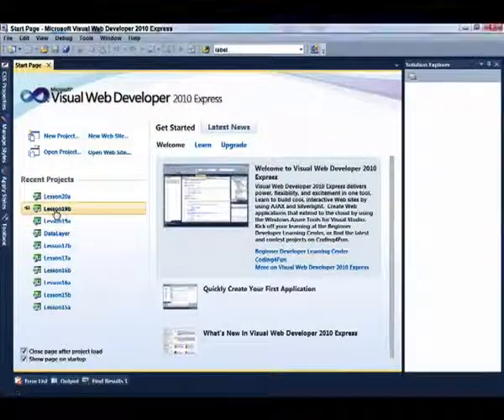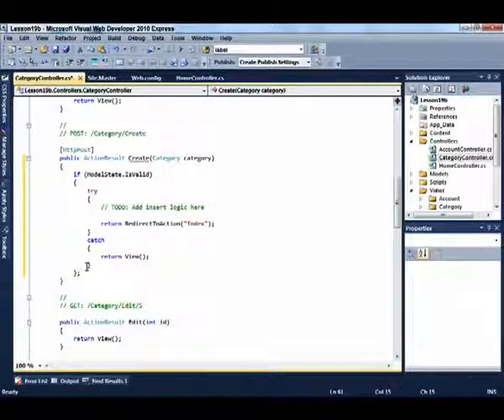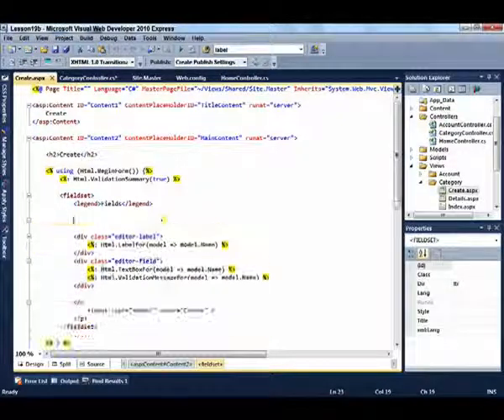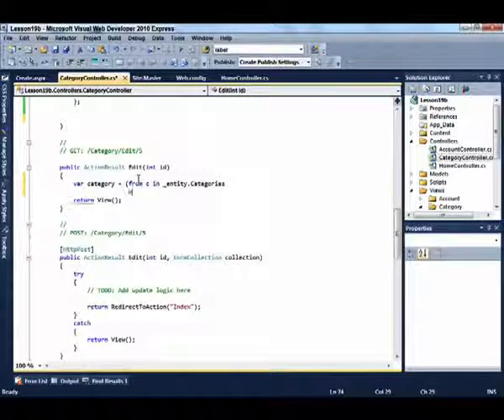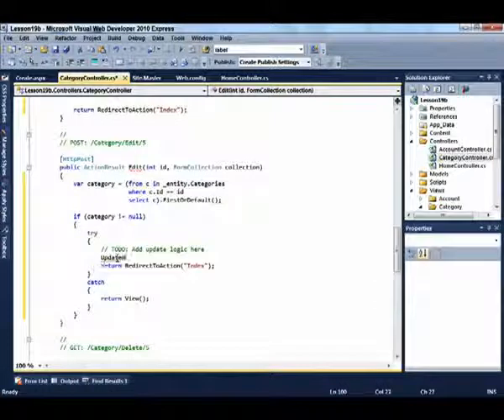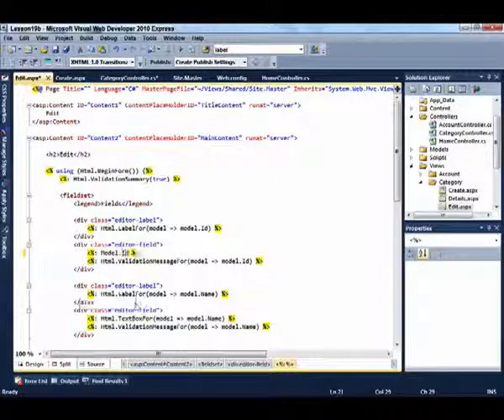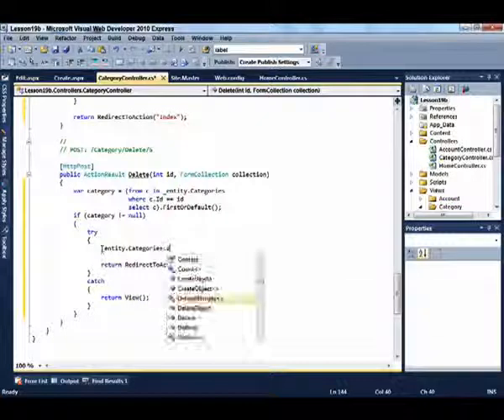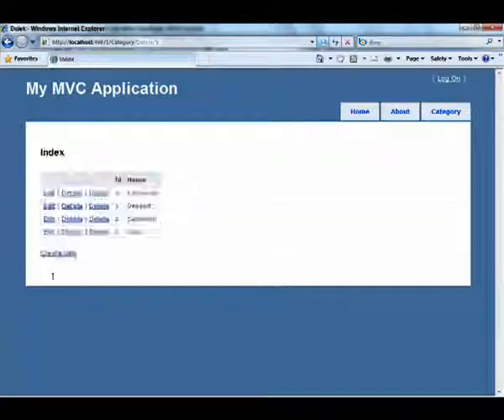Lesson 20B - Managing Data in MVC - YouTube